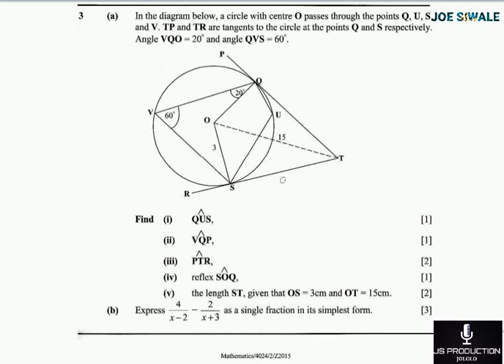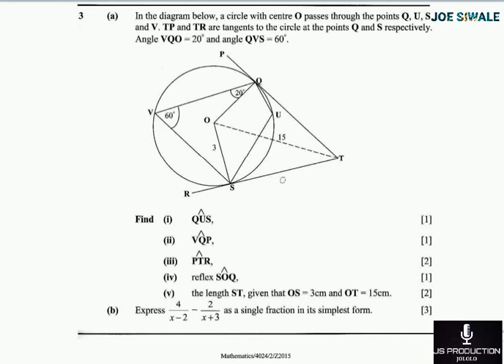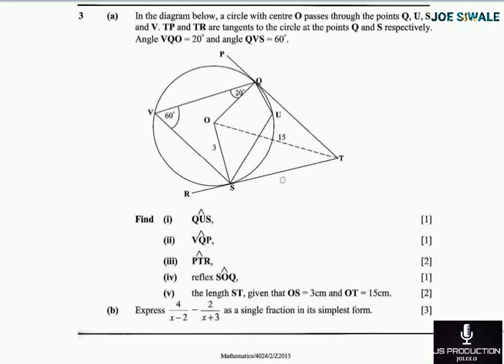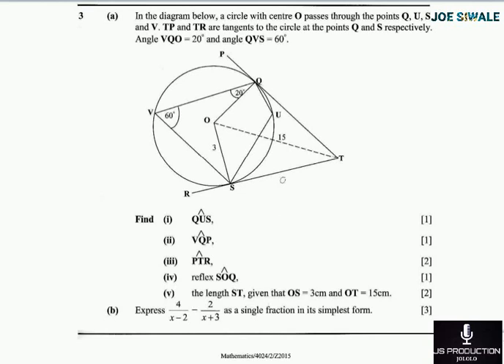ECZ Mathematics Past Paper 2 (2015). Question 3